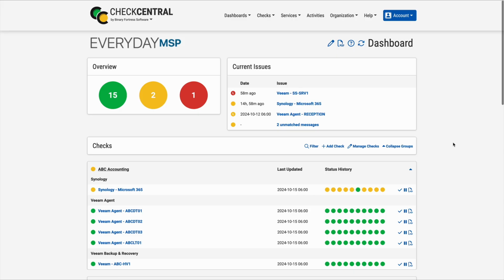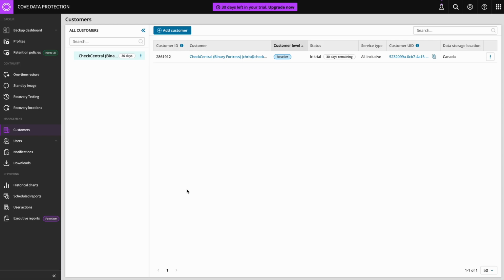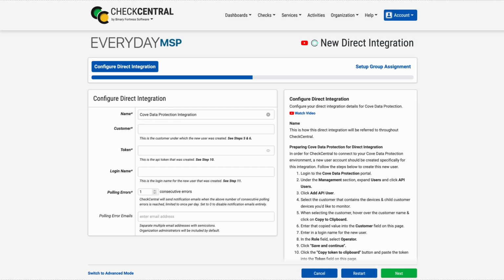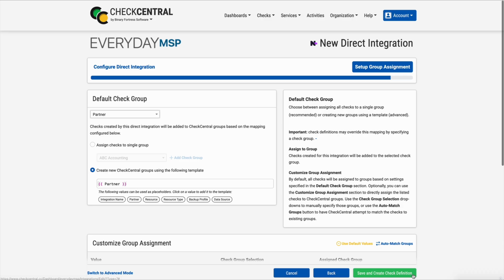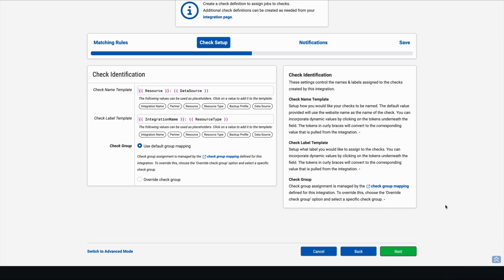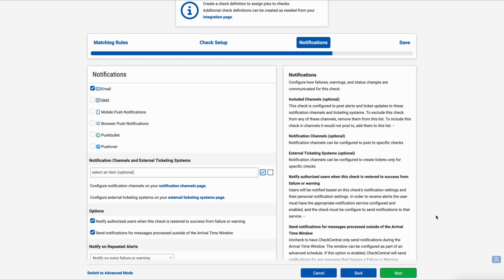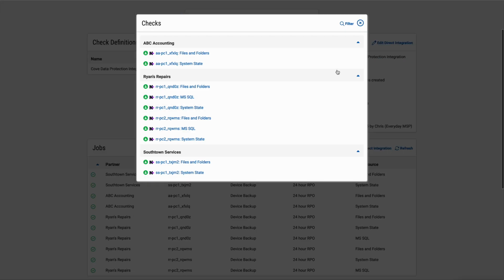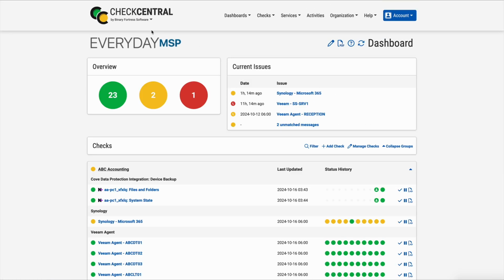CheckCentral Direct Integration: Cove Data Protection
We're very excited to announce a great new feature in CheckCentral: direct integration with Cove Data Protection! This feature allows you to pull backup statuses and other things directly from Cove Data Protection instead of relying on email notifications sent into CheckCentral.